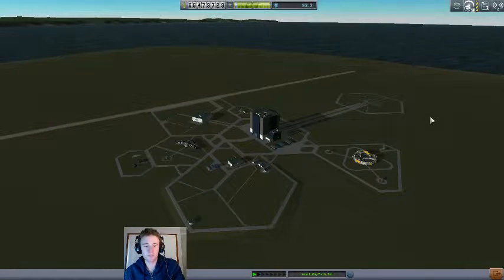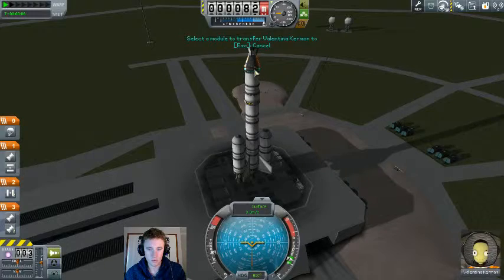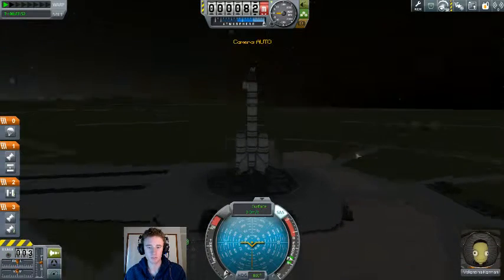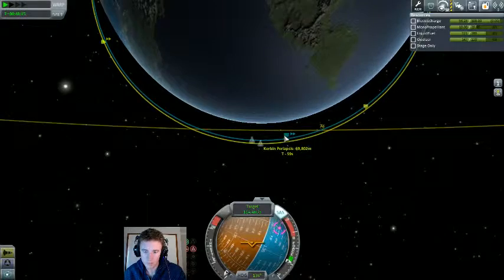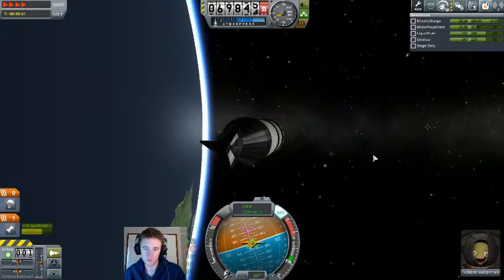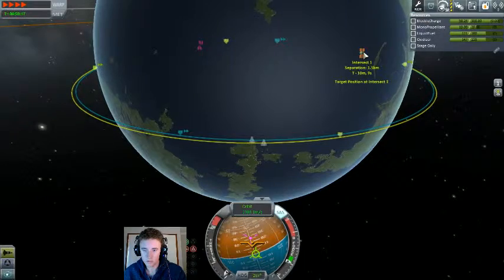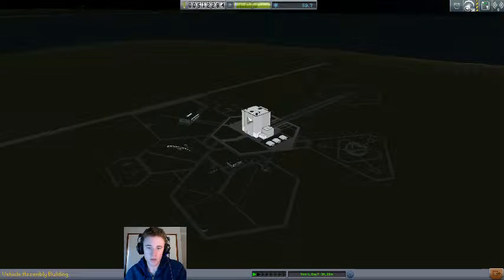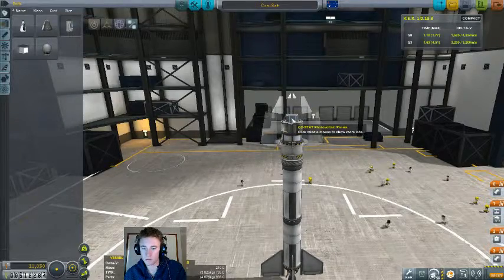KSP Digging for Dres - Ep#3 - Saving Pat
+1 Kerbal -2 launches = a good day to laugh at me.

This episode is me trying to be something of a teacher, and mostly being a derp.